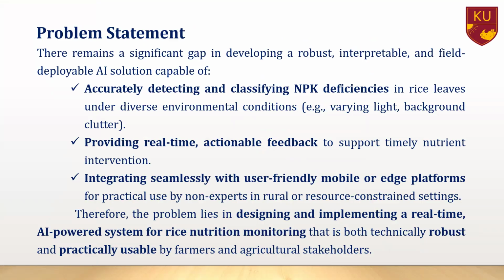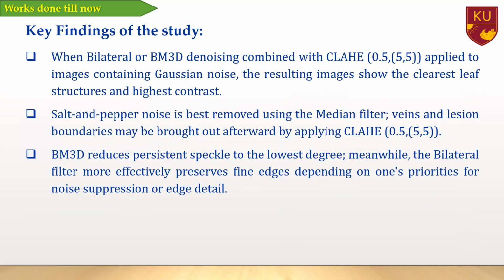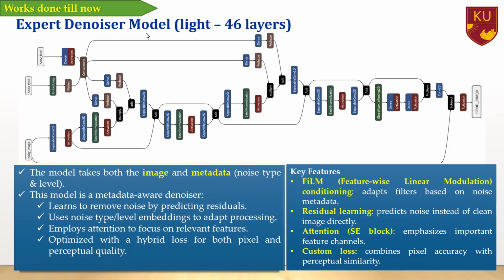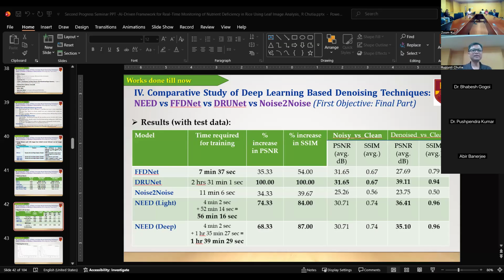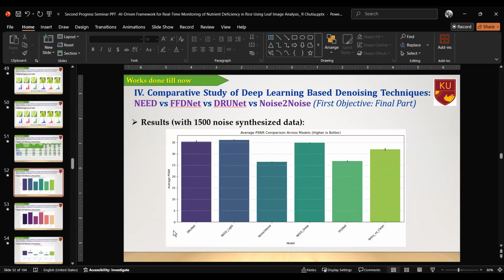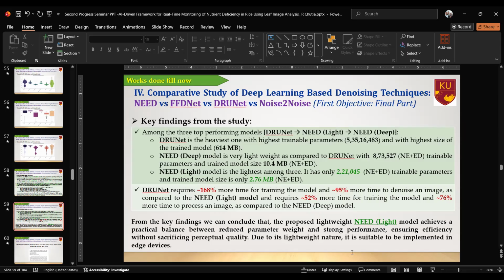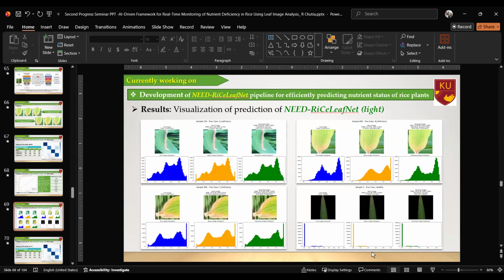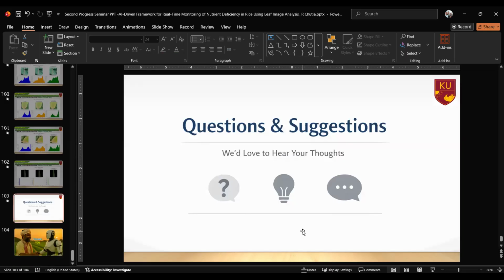PhD Progress Seminar : Nutrient Deficiency Detection of Rice Using Artificial Intelligence | No. 2